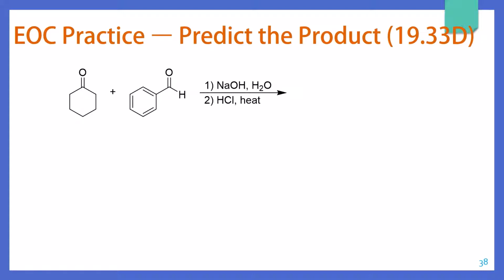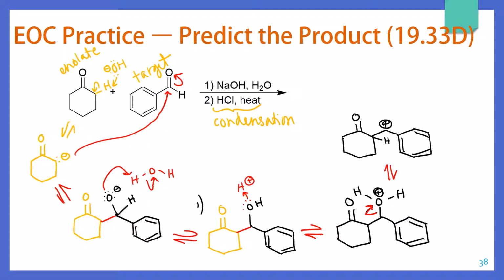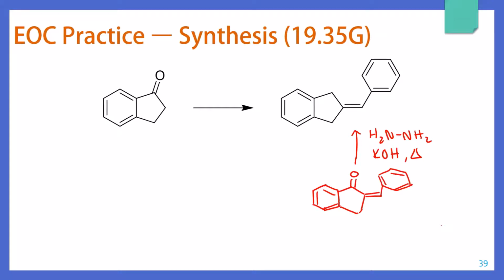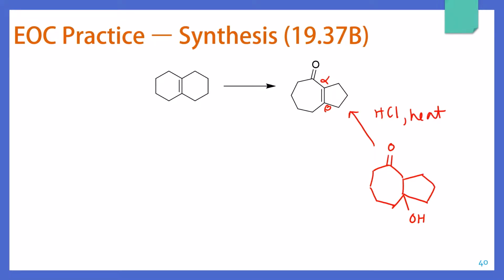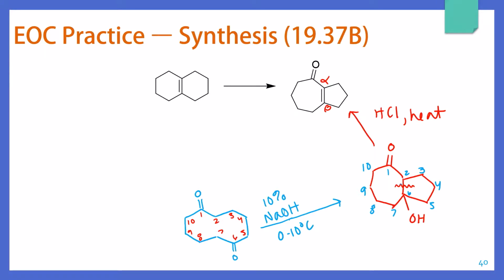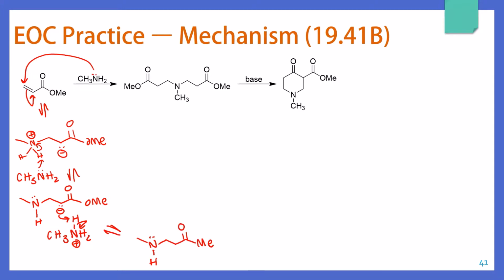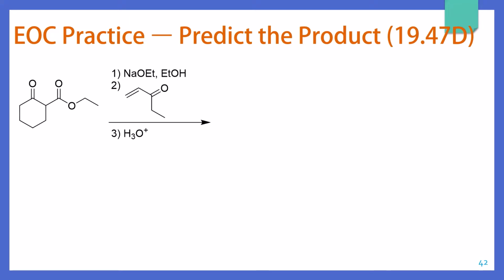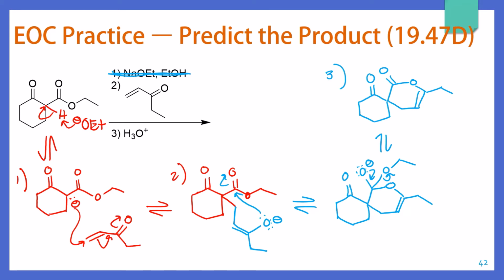Chapter 19 Practice Problems